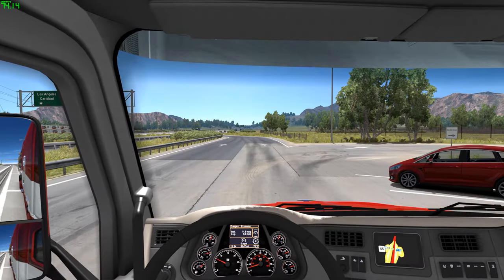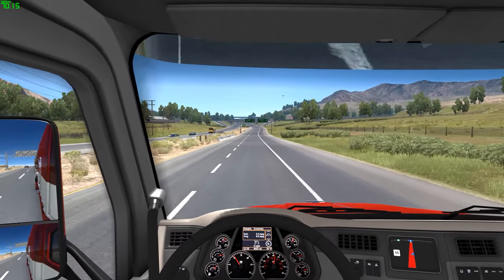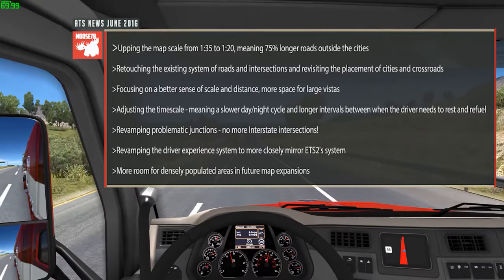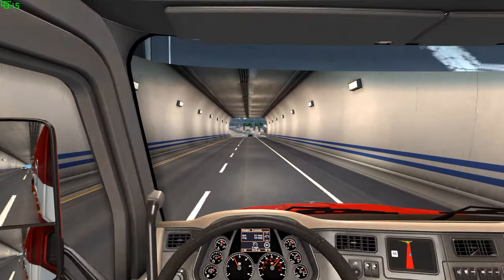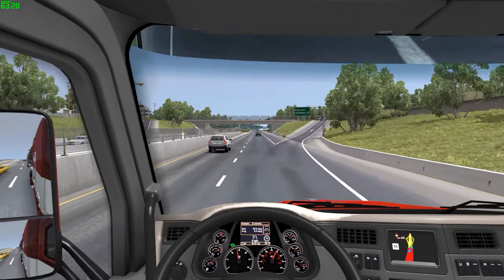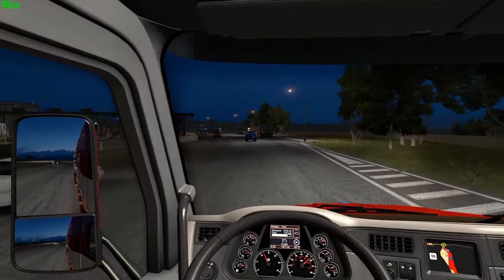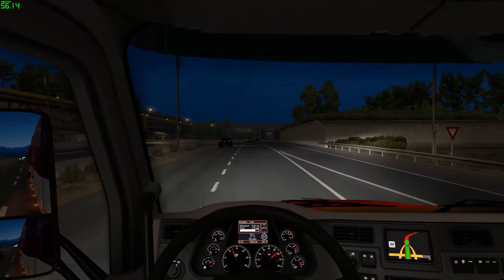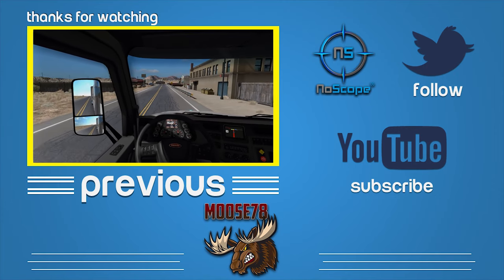American Truck Simulator News: The Rescale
What’s up guys, Moose78 here with another American Truck Sim video. And today, we’ve got some big news to discuss. As most of you have probably heard by now, the developer for American Truck Sim, SCS software, is changing the scale of the map from 1:35 to 1:20 scale.
And just really quick, all of today’s information and screenshots are credited to the official SCS blog

▼Current Schedule▼

1.Stories from the Road Series every Tuesday and Thursday
2.American Truck Sim News and updates periodically
3.Standard gameplay every Wednesday